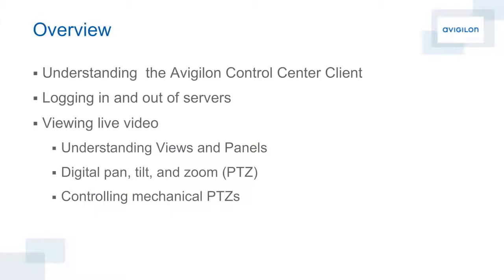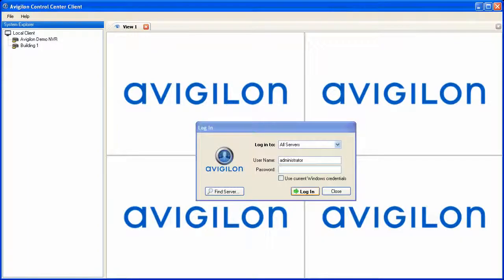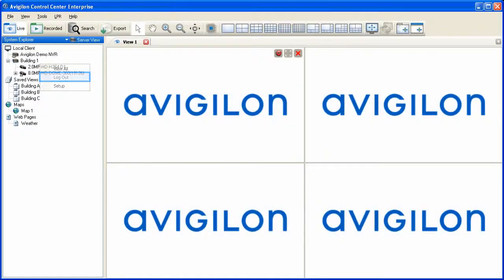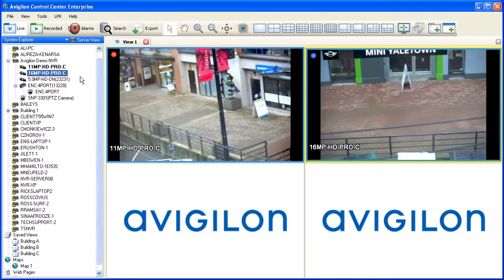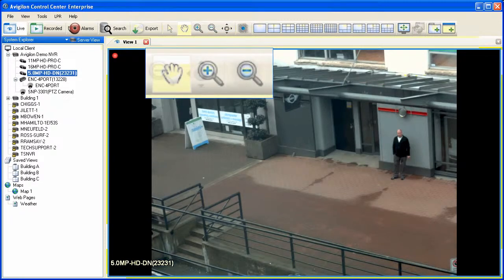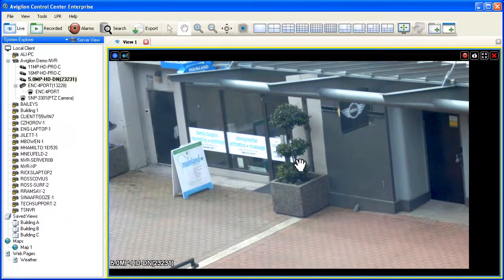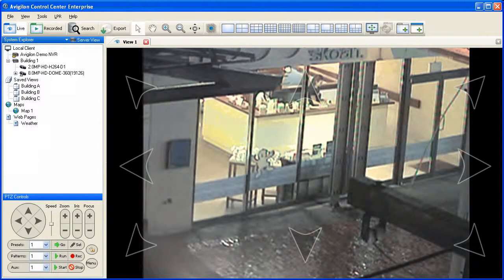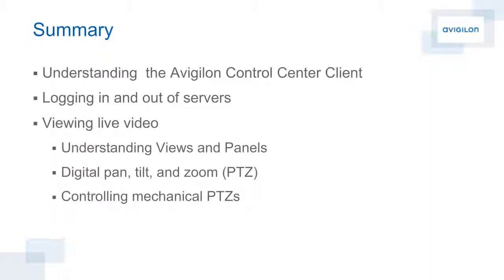Logiciel gestion Caméra / Par JB sécurité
Logiciel Avigilon
JB sécurité
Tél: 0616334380